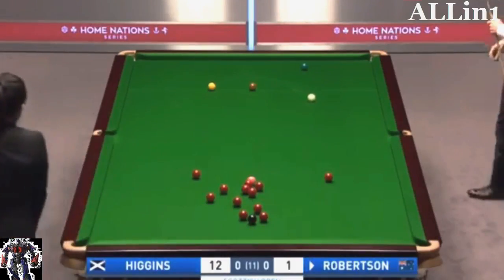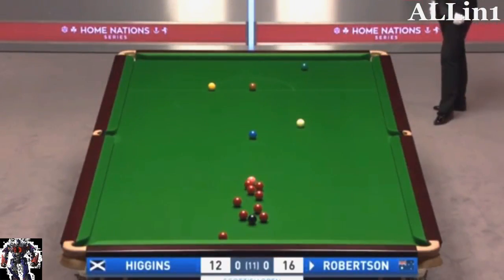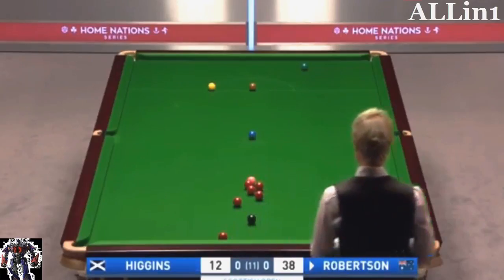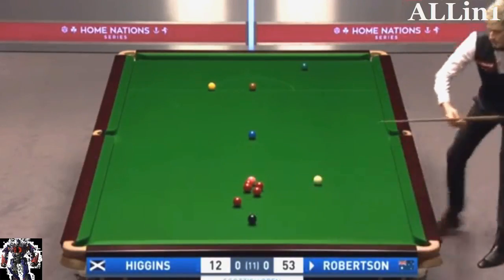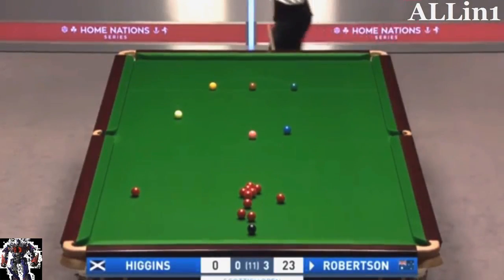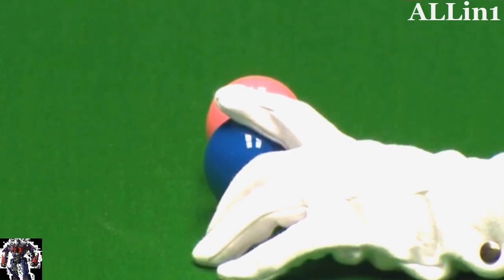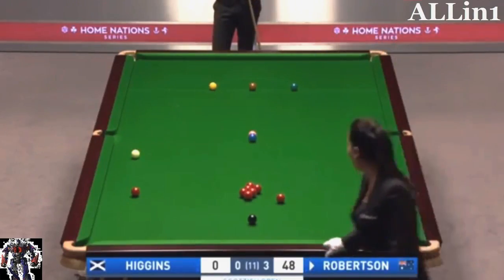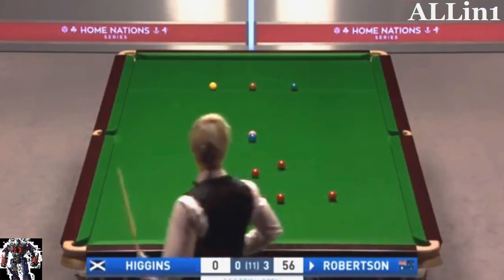Neil Robertson Fabulous Centuries Clearance Break ( 117 & 135 ) Hd 2017 2021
Publish: 21-Dec-17
Description:
Neil Robertson Fabulous Centuries Clearance Break ( 117 & 135 )Hd

If You Like My Videos Please Don't Forget To Hit Like,Sub,& Bell Button.
Thanks.